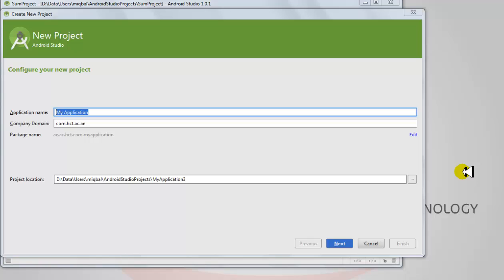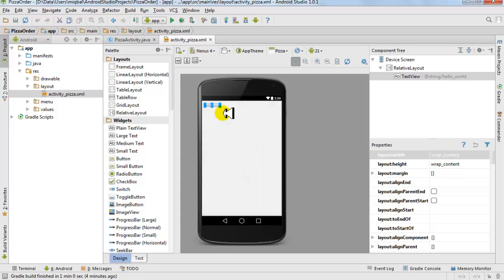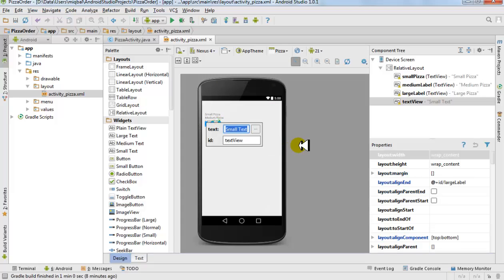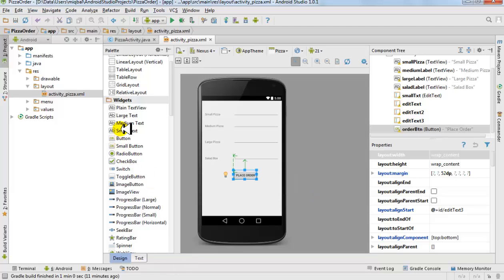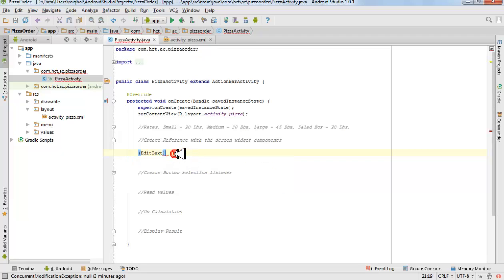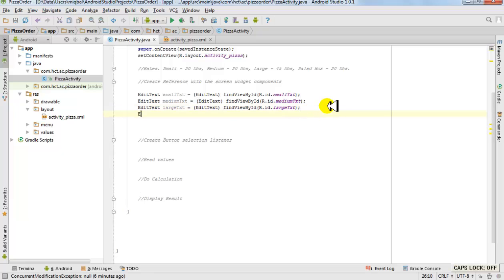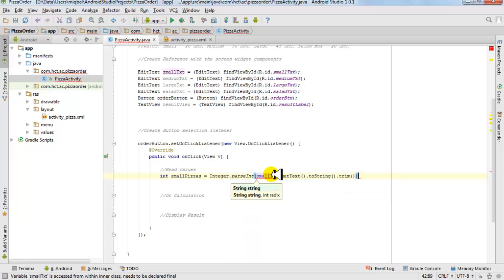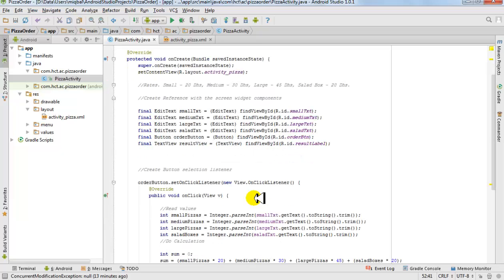Labels, Text box, Buttons in Android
This tutorial is a Pizza order application which teaches usage of simple widgets like Labels, Textbox, and Buttons.